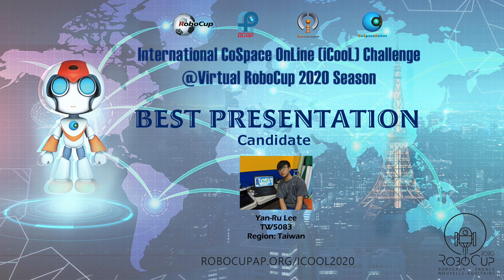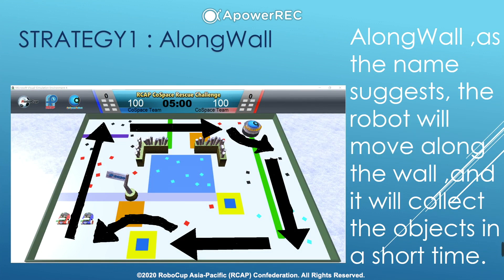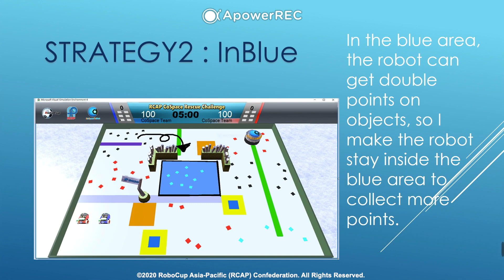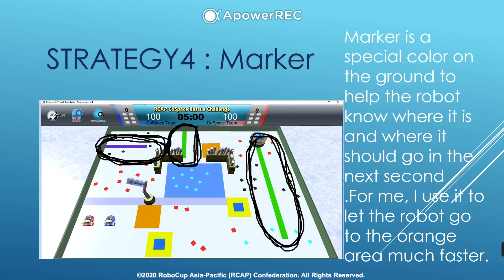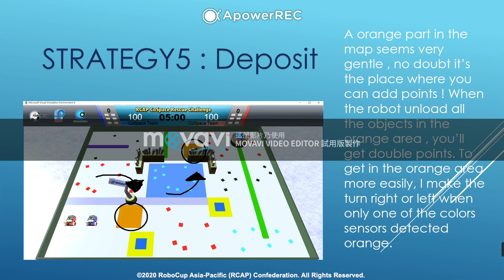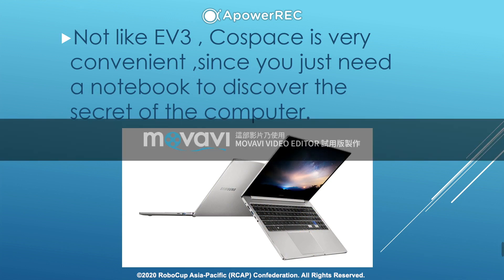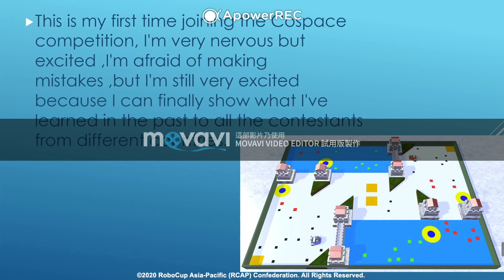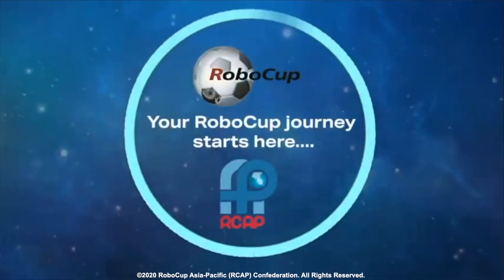P5.5 - TW5083 (Taiwan Region) - iCooL Best Presentation Candidate - CoSpace Rescue FirstSteps U19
[iCooL@Virtual RoboCup 2020 - Best Presentation Award Candidate]

Congratulations to following student on being selected by our panel of judges as a candidate for the iCooL Best Presentation Awards!

Participant:  TW5083 (Taiwan Region)
Category: CoSpace Rescue FirstSteps U19